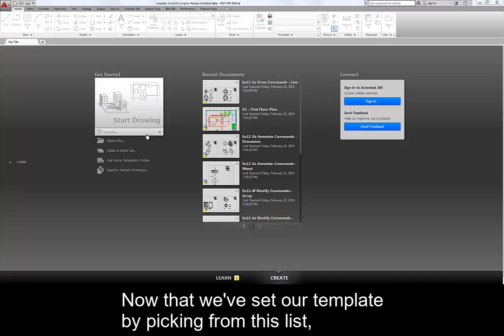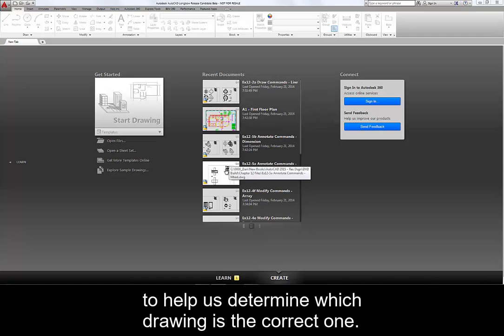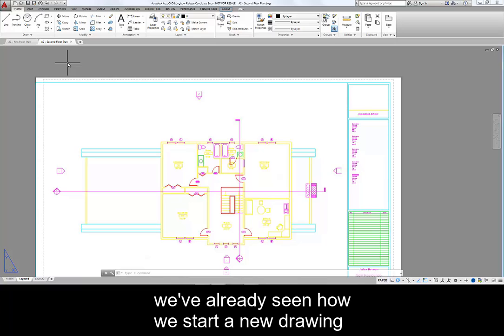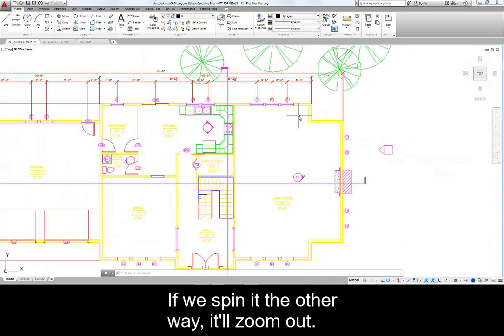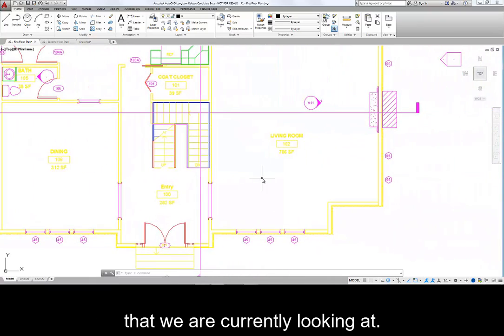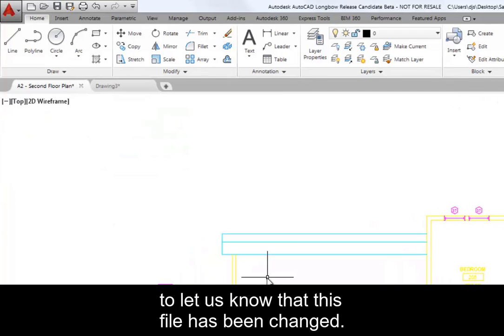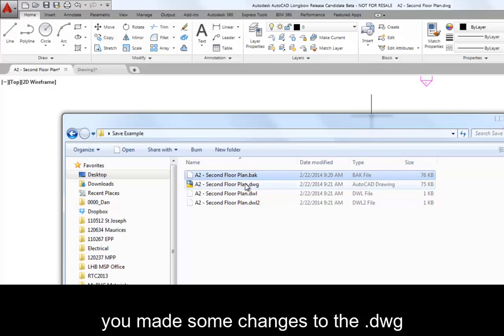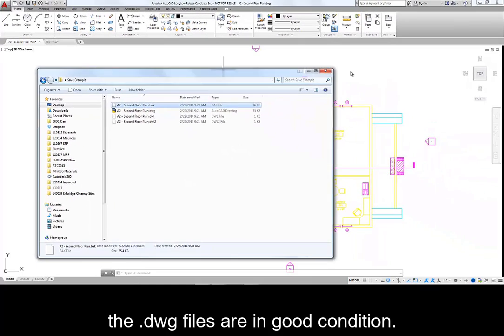AutoCAD Getting Started